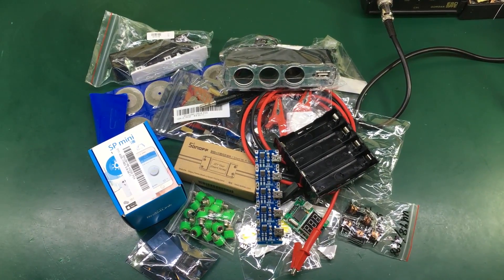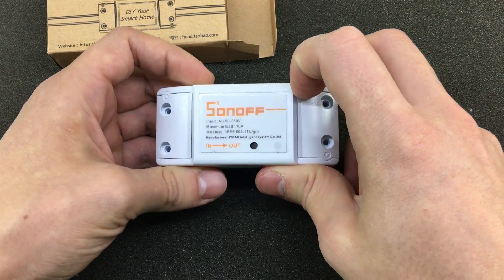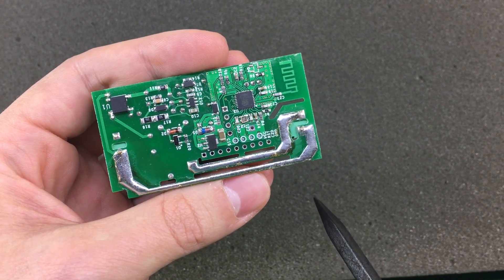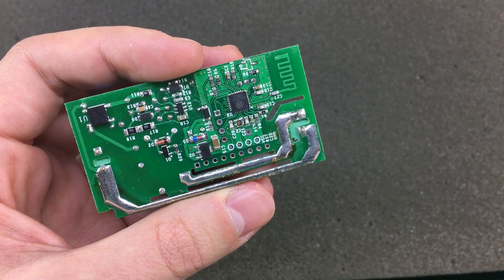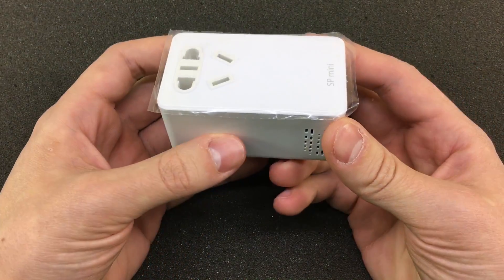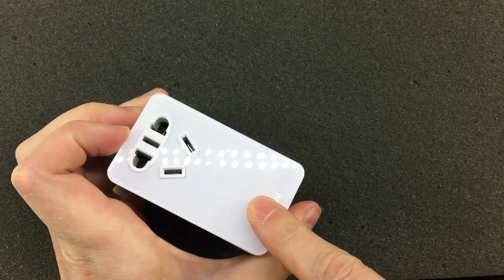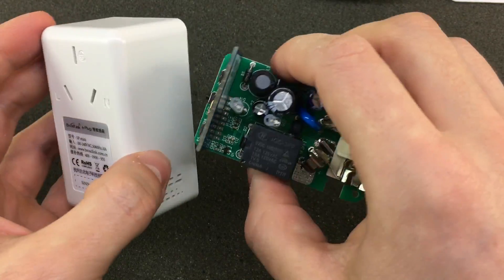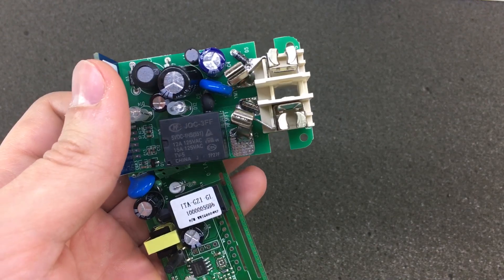Voltlog #40 - InTheMail - Part 1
Hello and welcome to a new InTheMail. You could say I’ve been on a shopping spree lately with all these mail items that I’m getting. This InTheMail will be uploaded as 2 parts to avoid making a very long video. Just two items in this first part video because I’m also doing a quick teardown of these items and talk about the circuits inside.

0:29 SONOFF Wireless Smart Home Remote Switch
7:39 BroadLink SP Mini Wireless Smart Home Socket Remote Switch